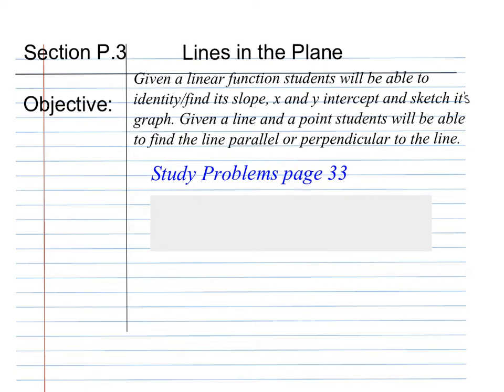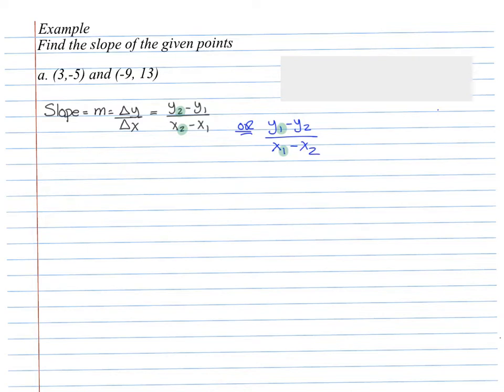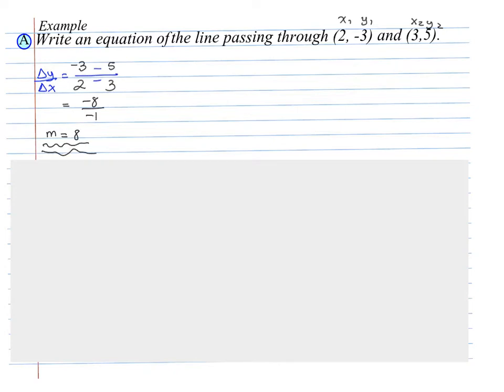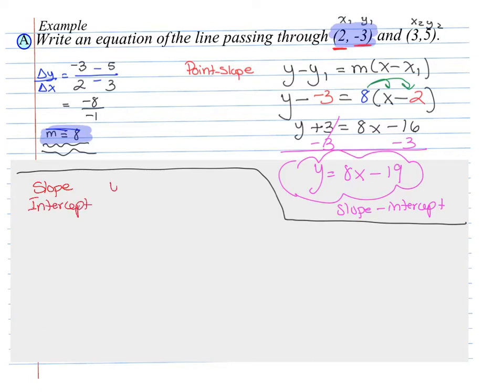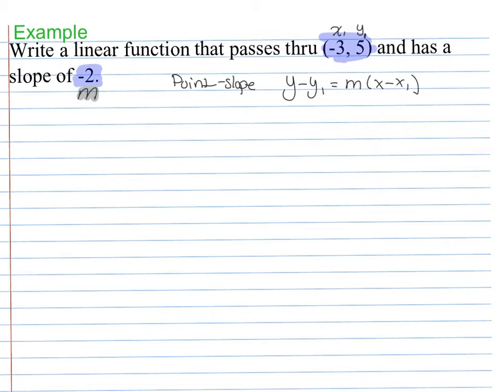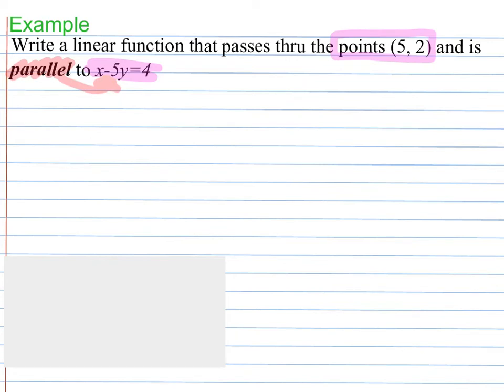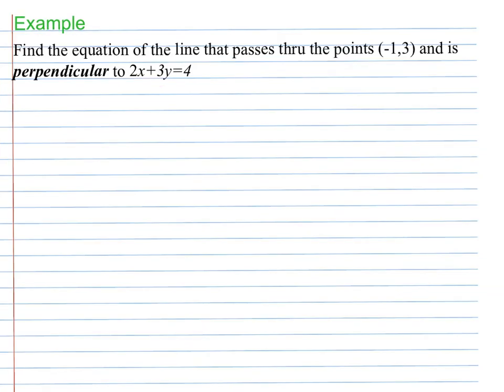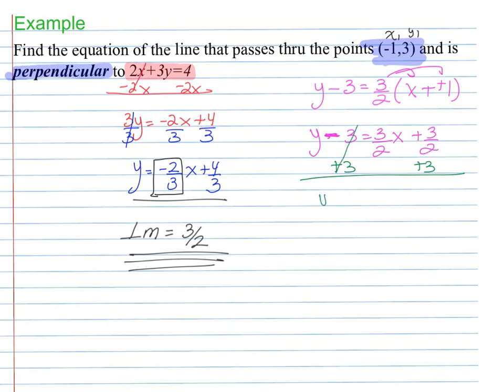Sec P 3 Linear Equations Part 1&2